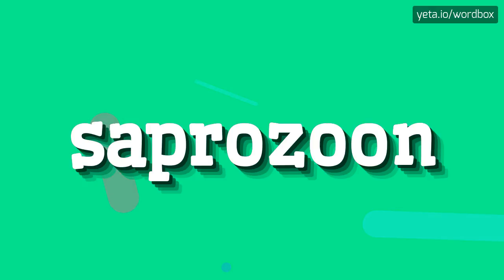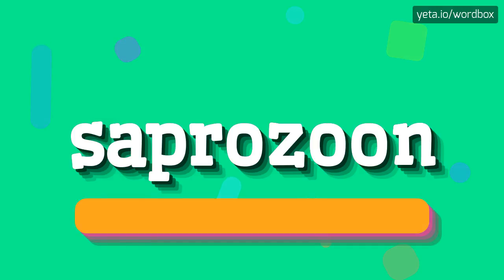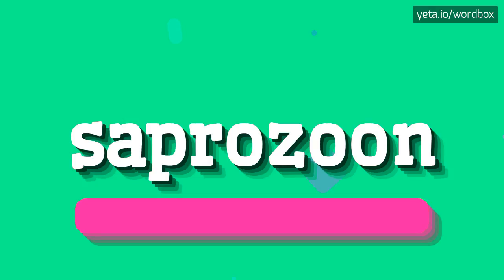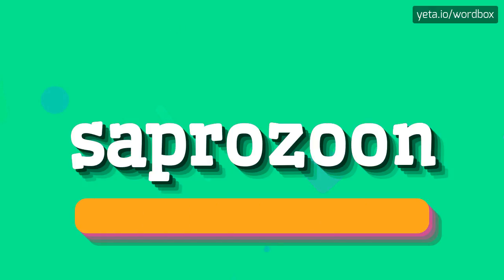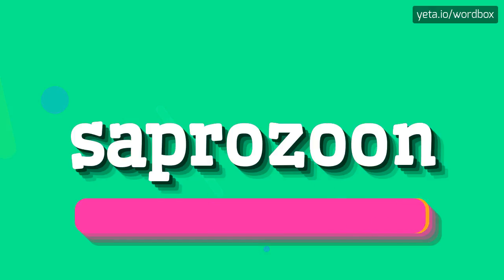SAPROZOON - How to pronounce Saprozoon?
SAPROZOON - The definitive pronunciation guide for Saprozoon in 2023

Saprozoons are organisms that obtain their nutrients by decomposing organic matter.
They play an important role in breaking down dead plant and animal material, turning it into simpler substances that can be recycled in the ecosystem.
Saprozoons can be found in various environments, such as forests, soils, and aquatic habitats.
They include fungi, bacteria, and other microorganisms that feed on decaying organic material.
Saprozoons are crucial for nutrient cycling and the overall health of ecosystems.

Pronunciation:
To pronounce 'saprozoon', you can say ['sap-roh-zoon'] or ['sah-proh-zoon'], emphasizing the first syllable.
The 'sap' sounds like 'zap' without the 'z' sound.
The 'roh' is pronounced like the word 'row', and the 'zoon' rhymes with 'loon'.

Test yourself by speaking the following examples:
1. Saprozoons, such as fungi and bacteria, contribute to the decomposition of fallen leaves in forests
2. The activity of saprozoons is essential for nutrient cycling in soils
3. Aquatic saprozoons participate in the breakdown of dead plant material, helping to maintain the balance in freshwater ecosystems
4. Saprozoons are responsible for breaking down dead animals, returning nutrients to the environment
5. Mushrooms are a well-known example of saprozoons that appear after rain, as they decompose organic matter